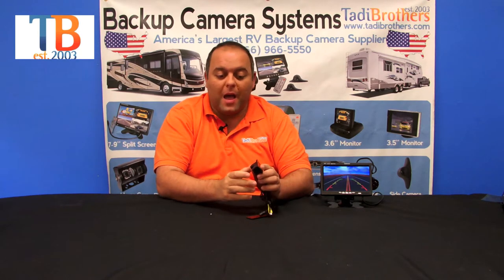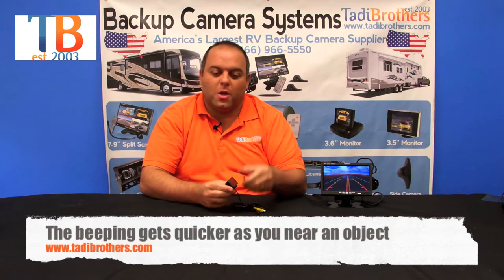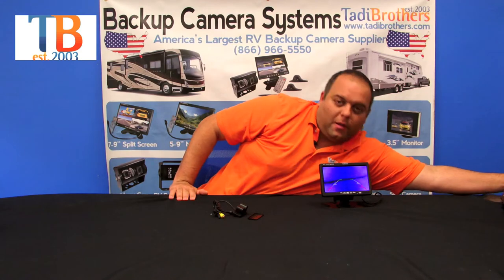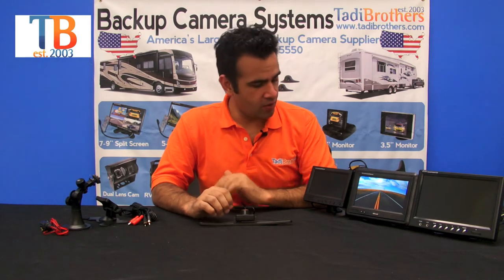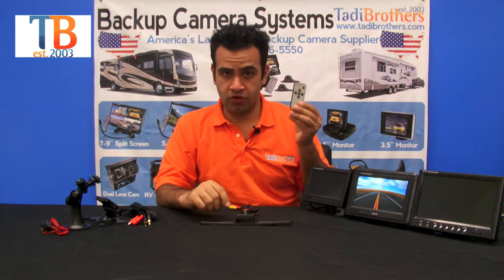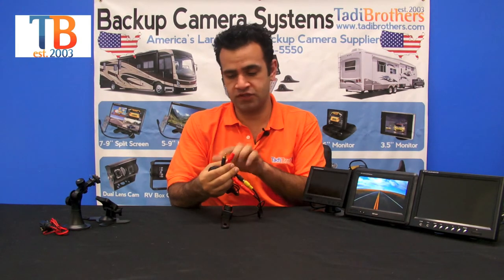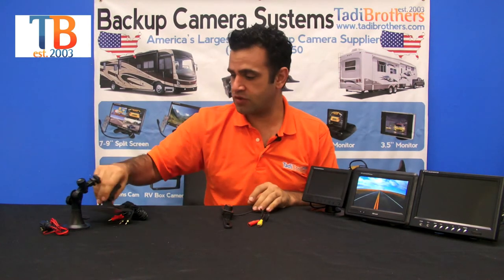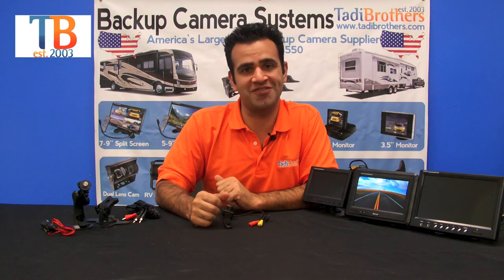Parking Sensor and Backup Camera System Combo kit from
This is a bundled parking sensor system that includes a parking sensor/backup camera combo unit, paired with the monitor of your choice. Available wired or wireless with a 3.5", 5", 7", 9", or 10.5" monitor, or a 4.3" full replacement mirror.
to browse the largest selection of backup cameras in the world! Or give us a call!